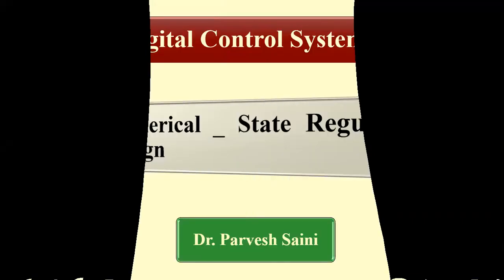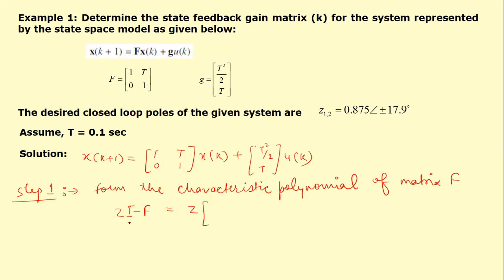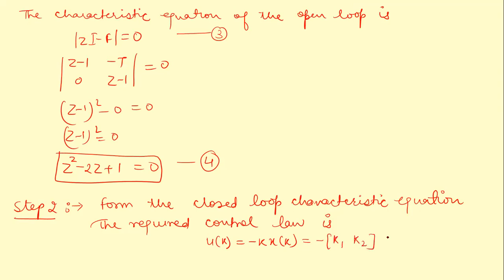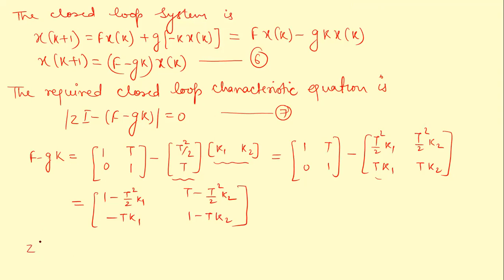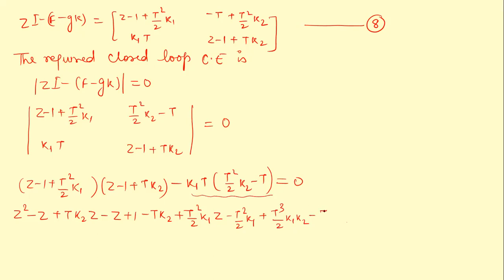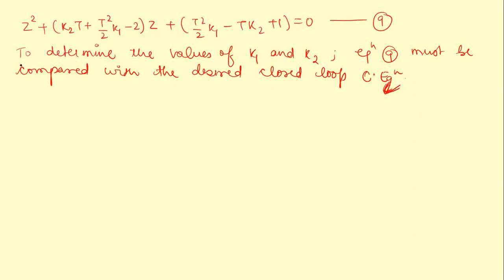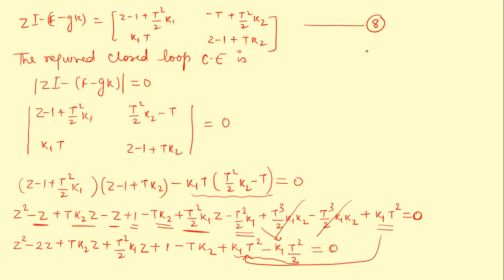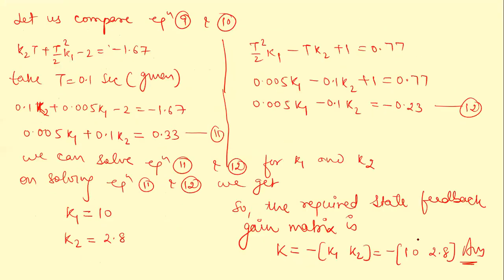Unit 4 || Lecture - 2 || Numerical State feedback design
This video covers a numerical example of state feedback gain matrix